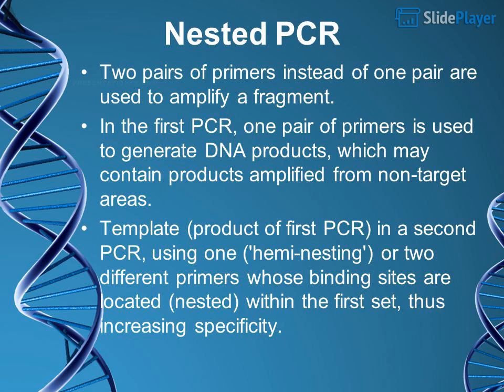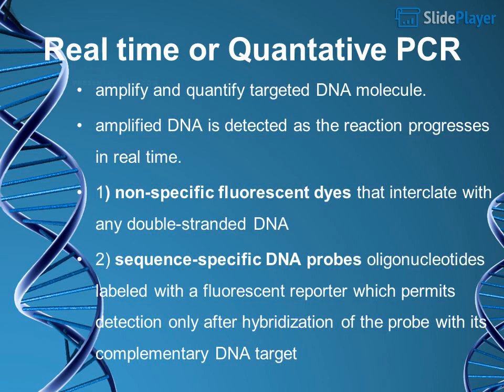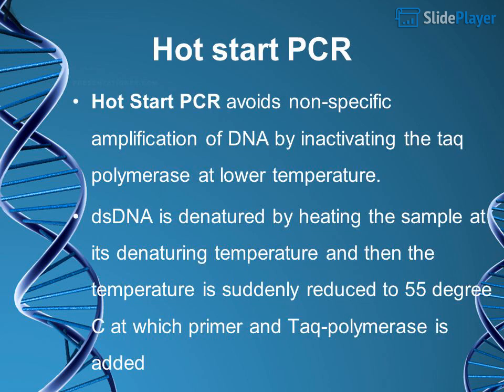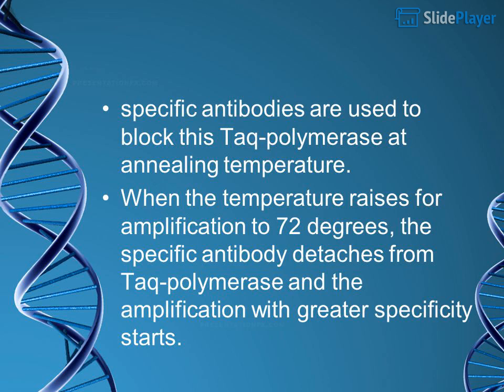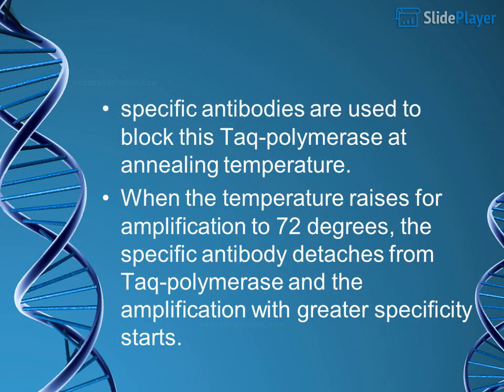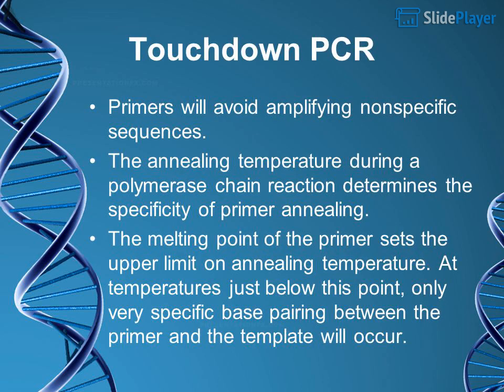Variants of pcr :- an important technique of the scientific and medical world